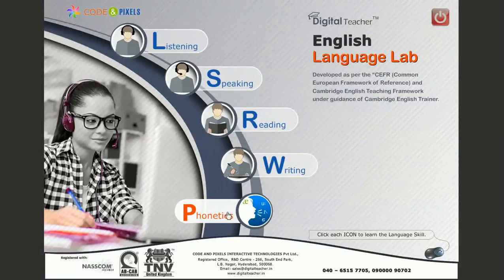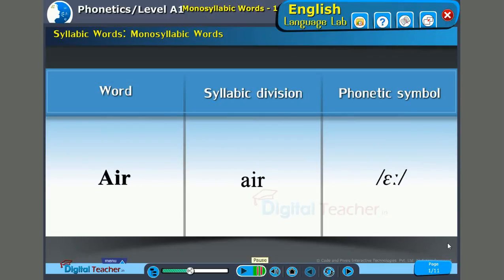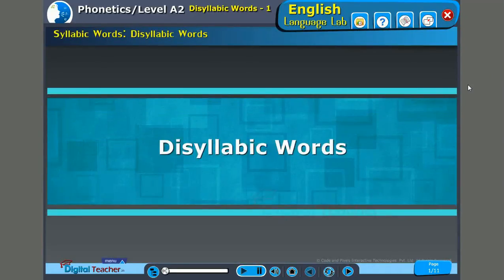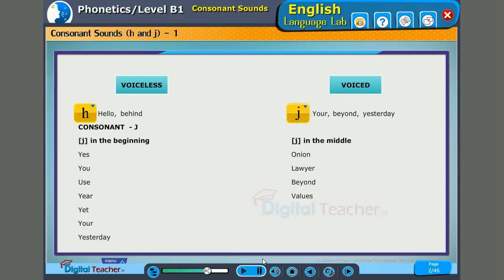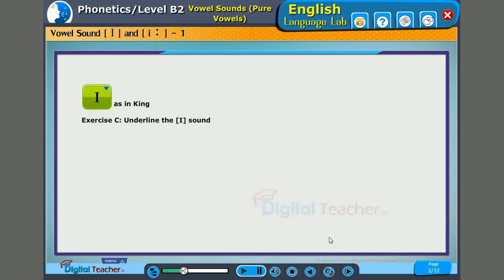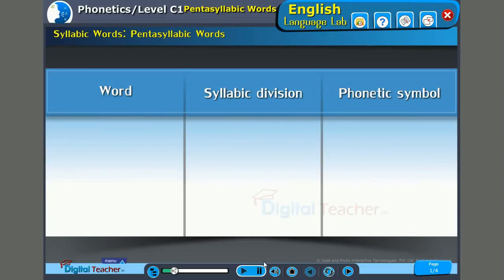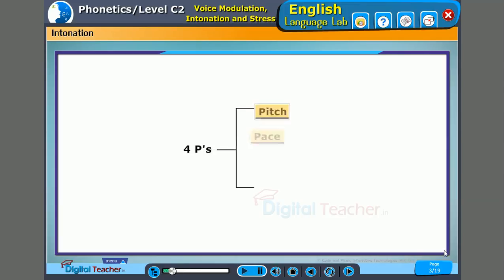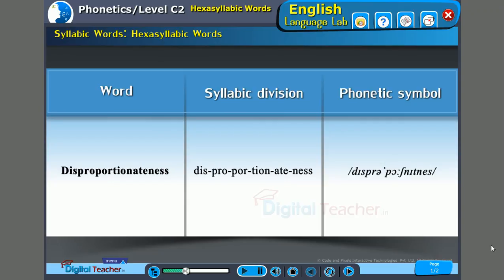Phonetics, English language lab - Digital Teacher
Digital teacher explains about phonetic sounds with the help of English language lab. Now a days learning fluent English is difficult. Using phonetic sounds you can able to speak English fluently. Know more